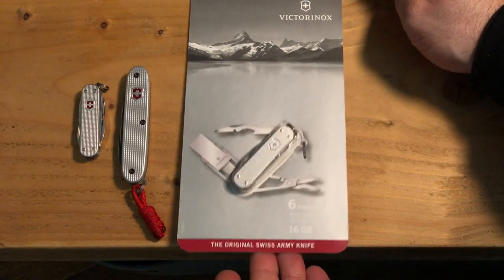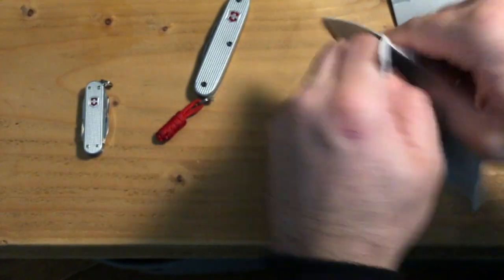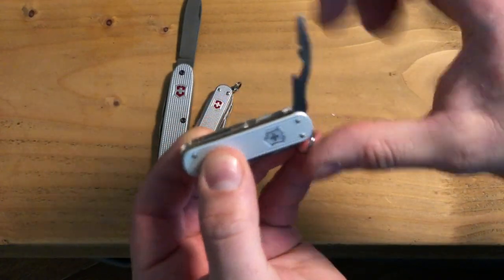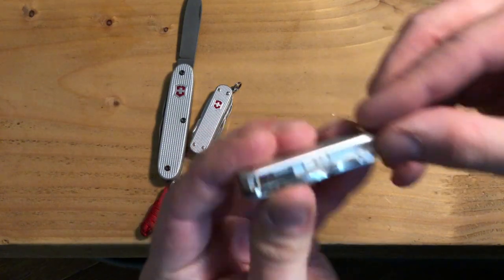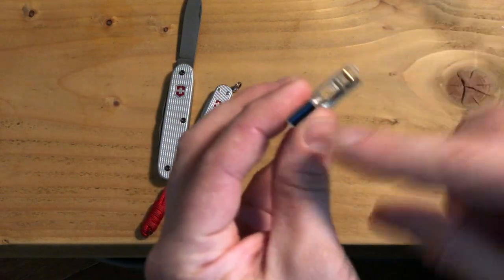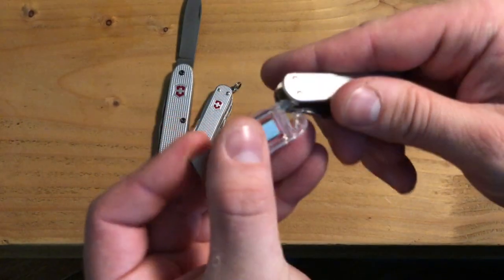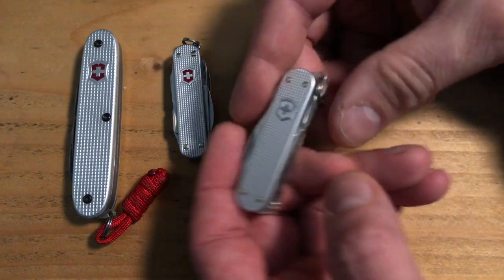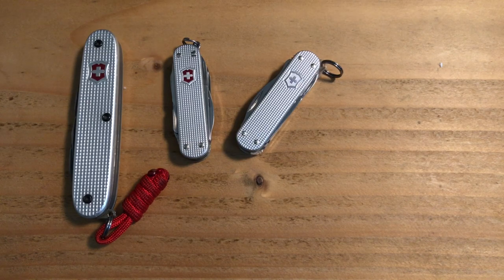Victorinox Jet setter @ Work, The perfect EDC USB Drive?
Hello and welcome, this is a hands on look at the Victorinox Jetsetter @ Work Alox USB multi tool device thingy...

Facebook: EDC Cooperative (page and closed group)
YouTube: you’ve already found us 😎

Stop by and say hello and be a part of the EDCCommunity...